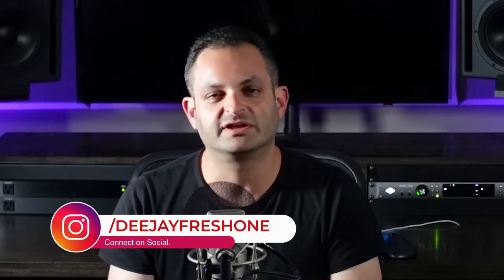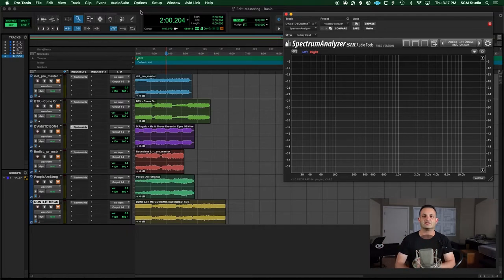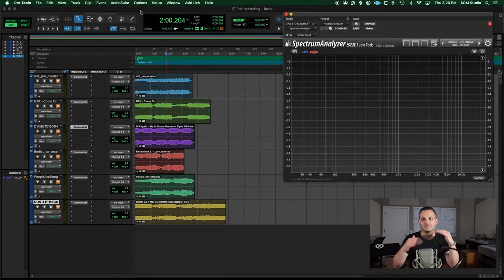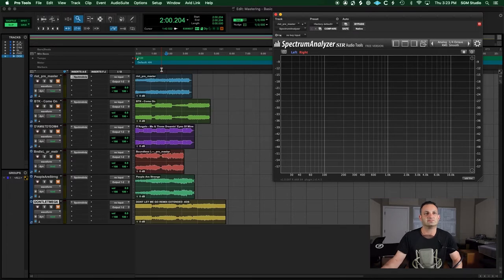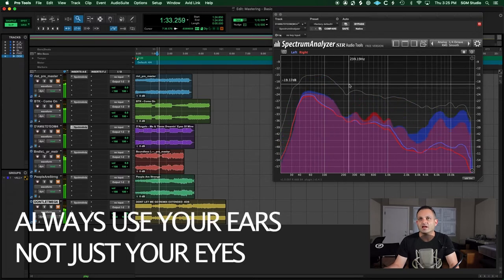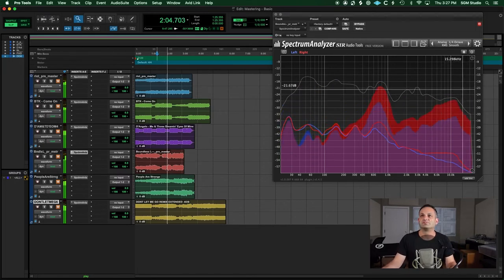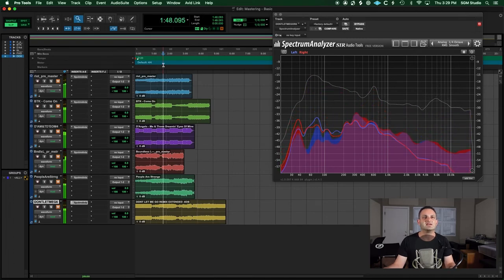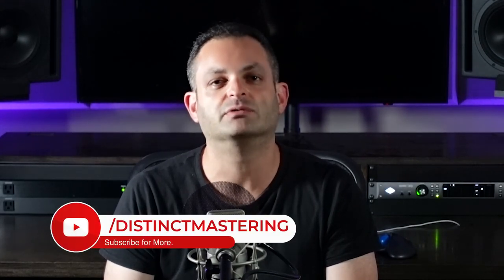Music Producers - How To Properly Balance Your Mix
In this video we discuss how to properly balance your mix. We offer all first time clients one free stereo mastered sample. Inquire today

Topics include how to get a balanced mix down.

Have a question about music production, mixing, mastering, or anything else? Post in comments section of this video!

Timecodes:
0:00 Start
00:53 Introduction
1:06 Monitoring
1:29 Reference Tracks
03:44 Train Your Ears
04:37 Mix in Mono
05:06 Panning
05:43 Depth
06:12 Spectrum Analyzer
06:33 Examples

Distinct Mastering offers mixing and mastering services, our number one goal: We Make It Sound Distinct!

About this video: In this video Freddie from Distinct Mastering goes over how to properly balance your mix. If you are looking for an explanation on getting a balanced mix then check out this video.